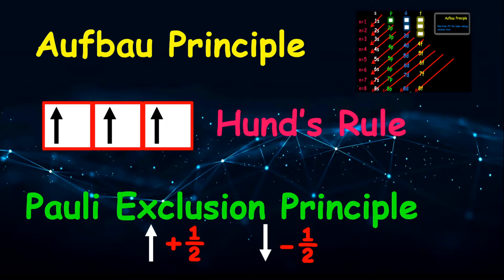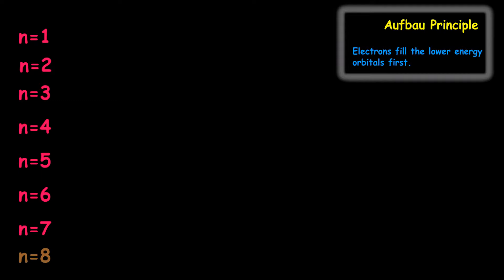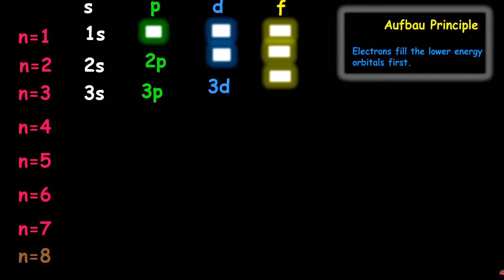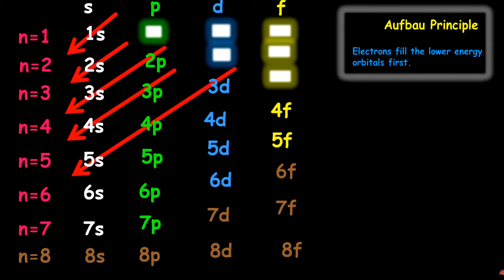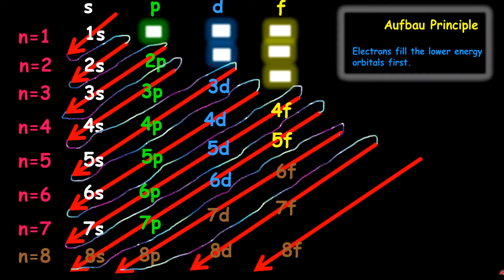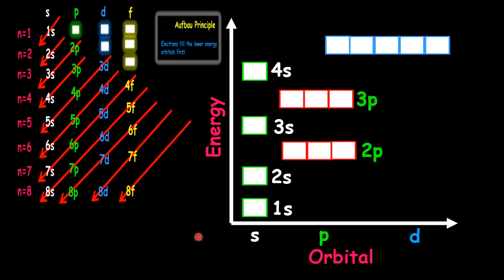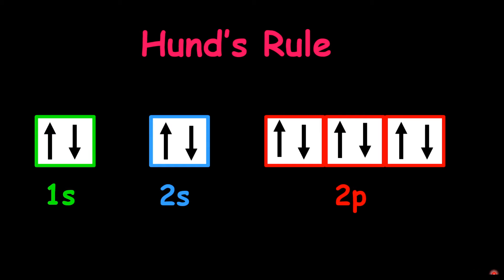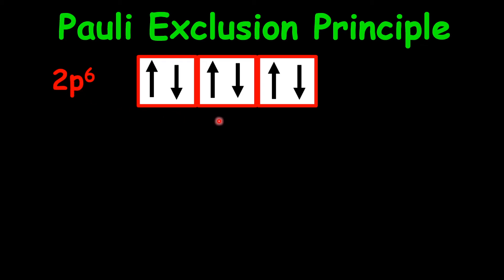Aufbau principle, Hund's rule & Pauli exclusion principle.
This lesson explains and demonstrates Aufbau principle, Hund's rule and Pauli exclusion principle.